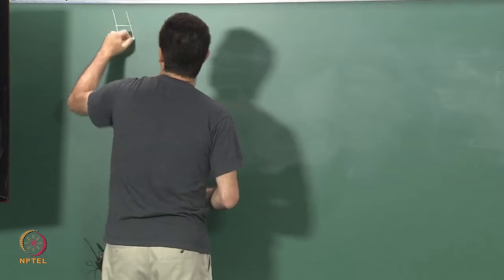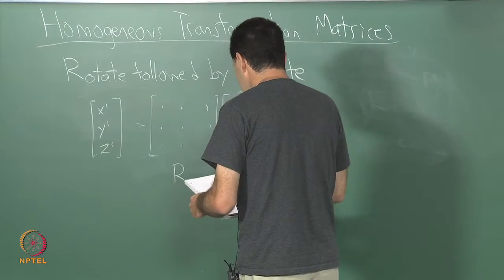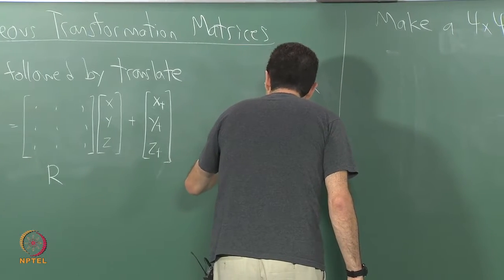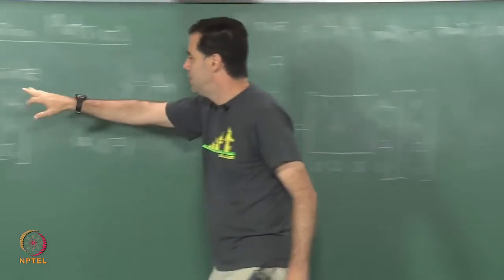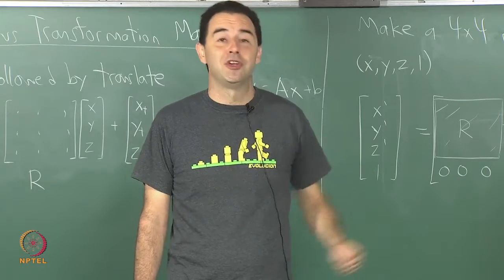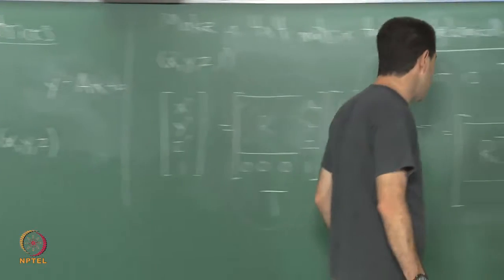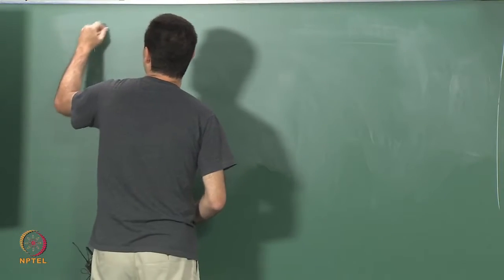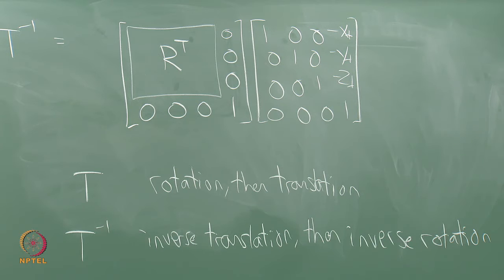Mod02 Lec 18 Homogeneous Transforms